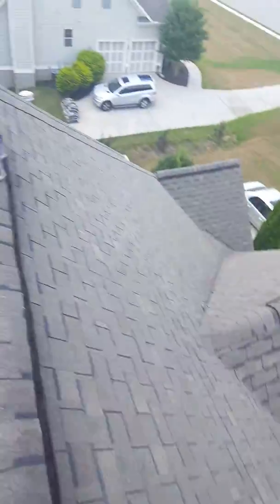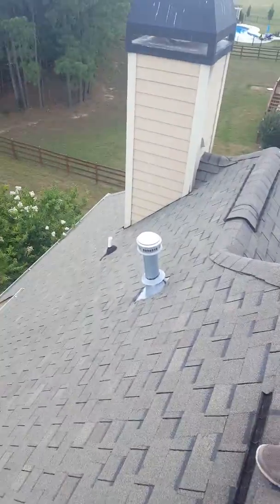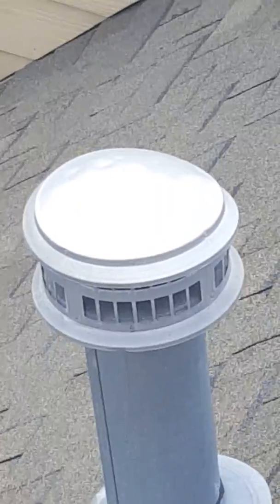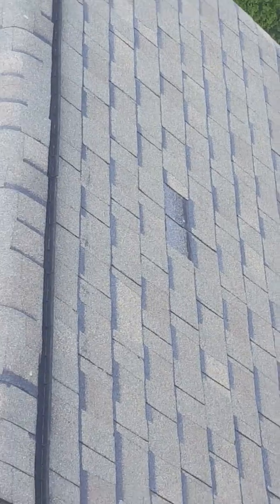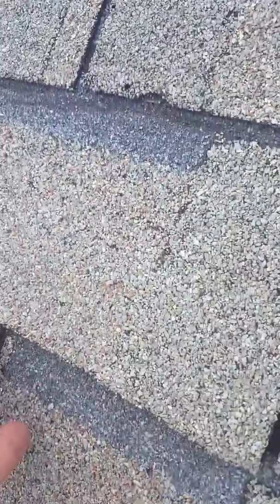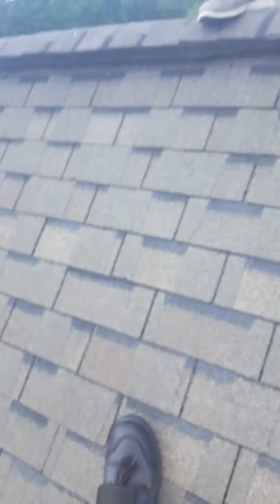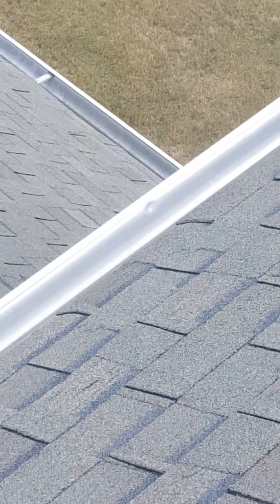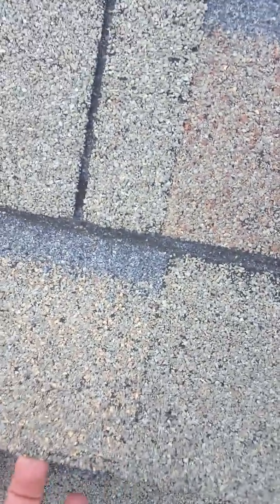Angela prather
310 riverdance way